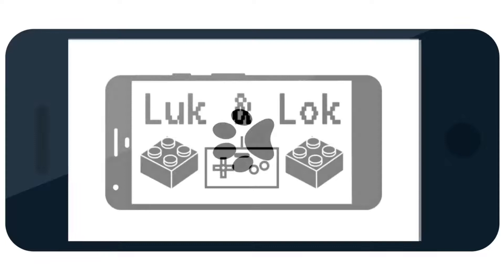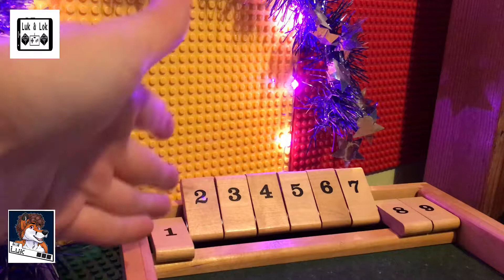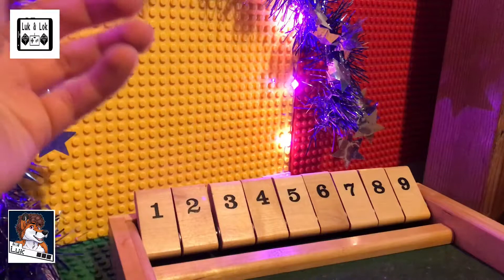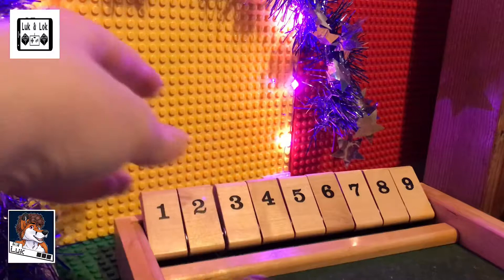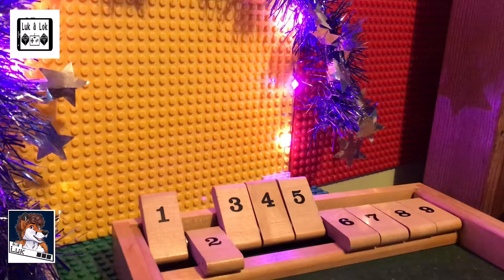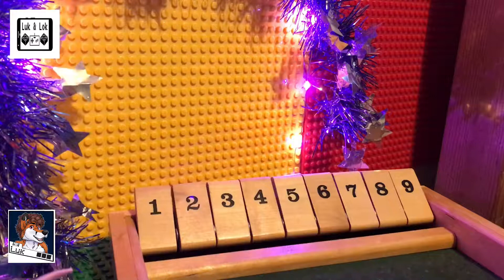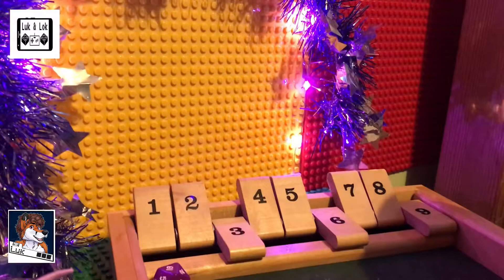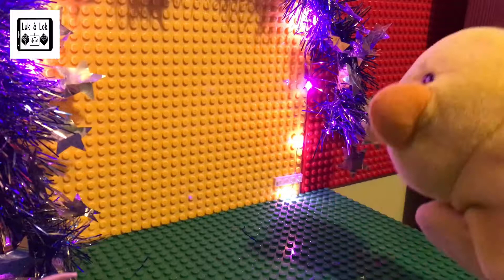Board Games w/PUPPET DUCK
So today I played a board game with Puppet Duck

Next time I’ll let the duck win